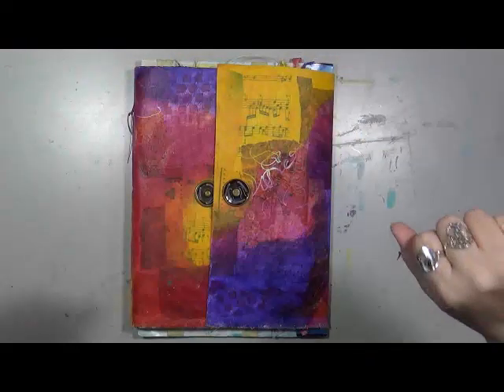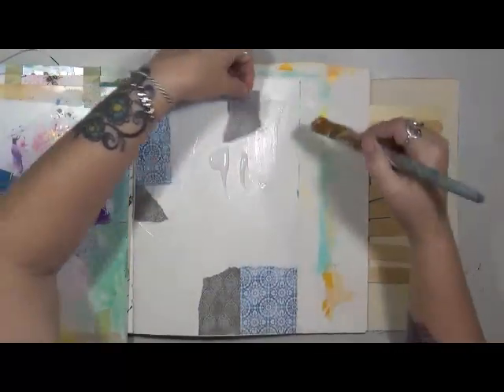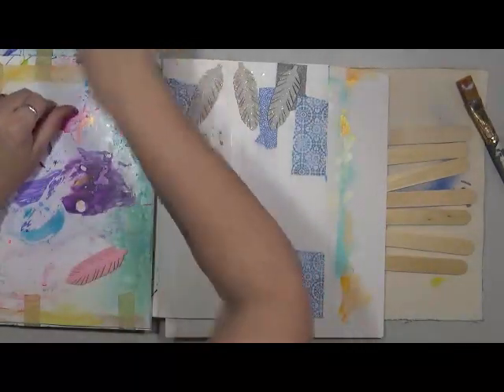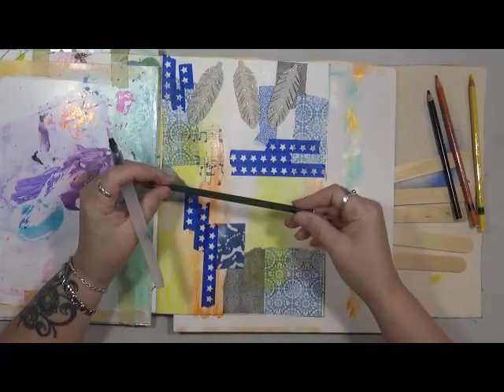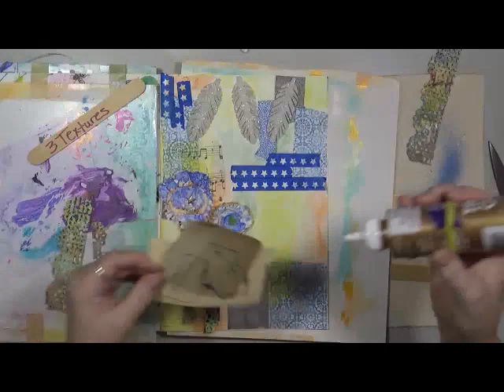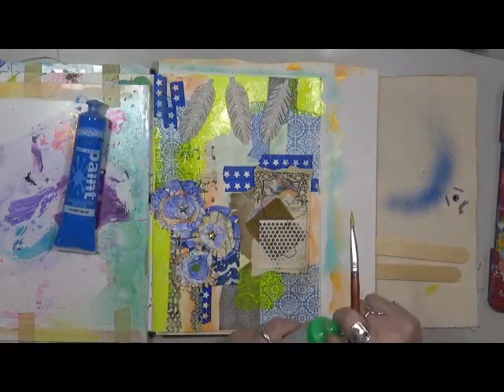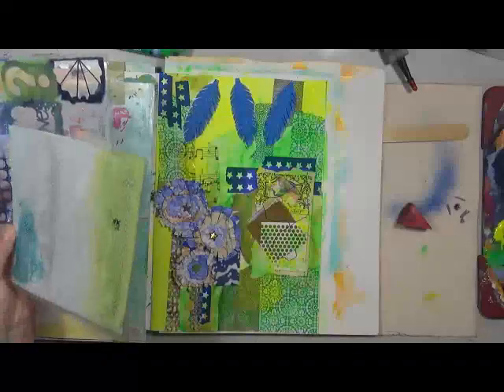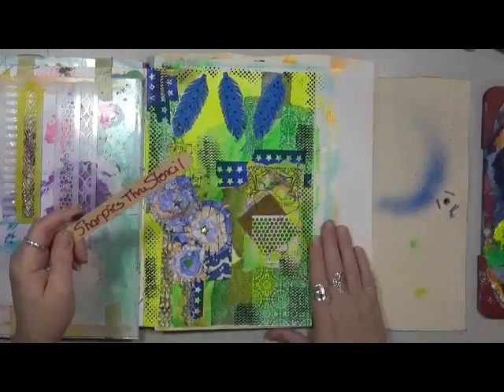Pick 10 October